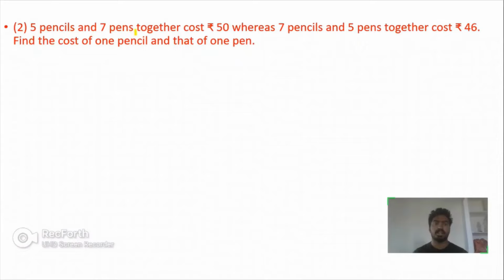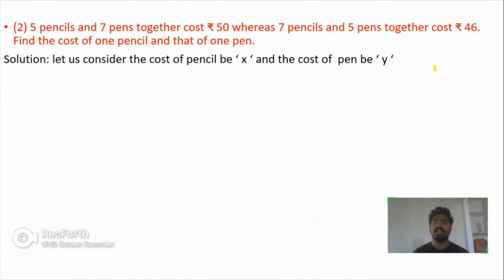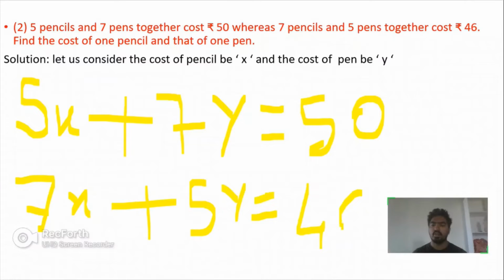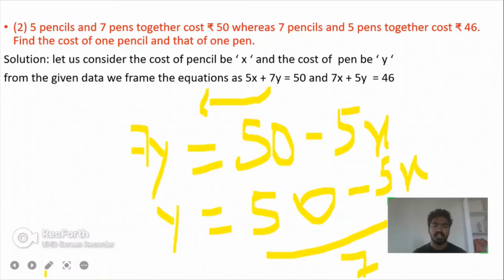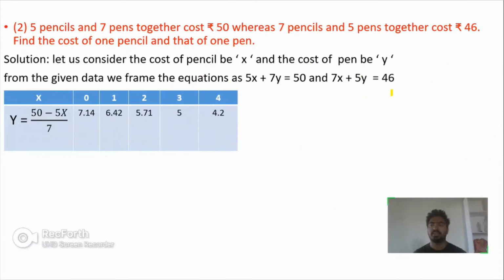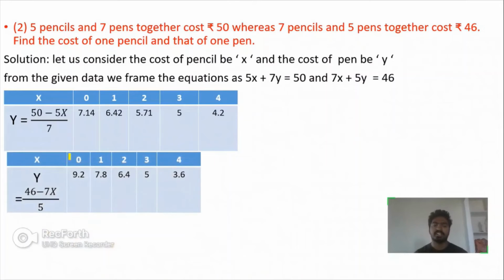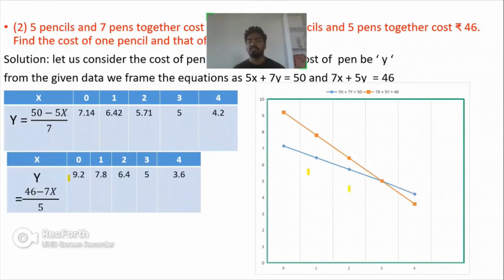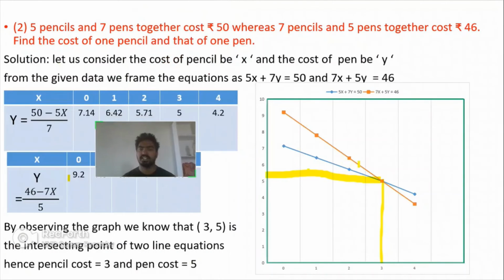CBSE 10TH MATHEMATICS A PAIR OF LINEAR EQUATIONS IN TWO VARIABLES PART - 13| Ex- 3.2 @1(2)|Maths ppt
in this video we had a clear cut introduction over chapter - 3 A Pair of Linear Equations in two variables.in which now we are doing problem 1(2) in exercise- 3.2